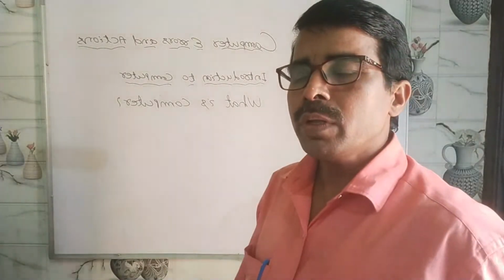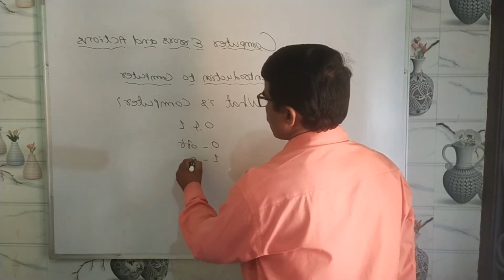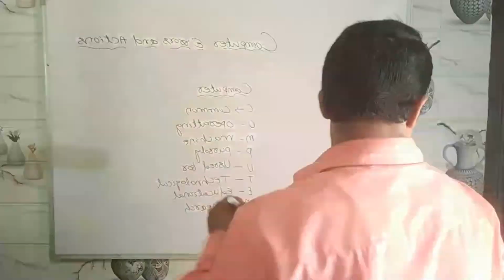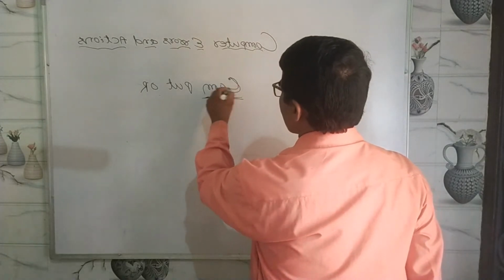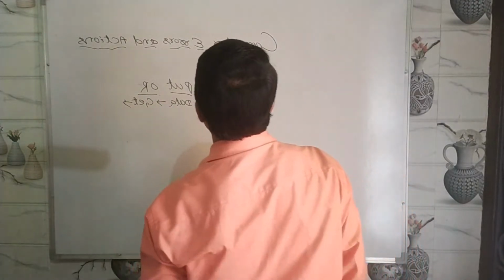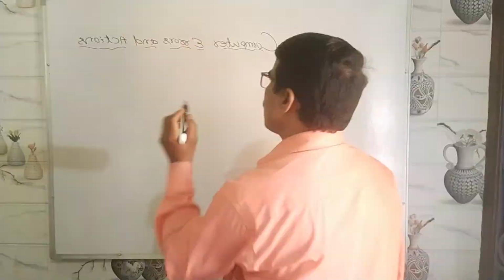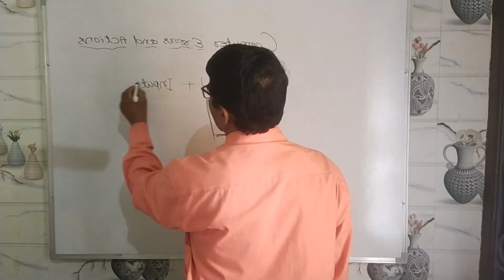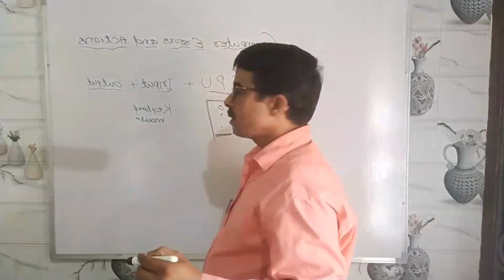Computer Hardware Introduction Class